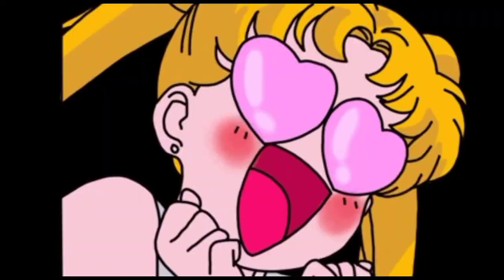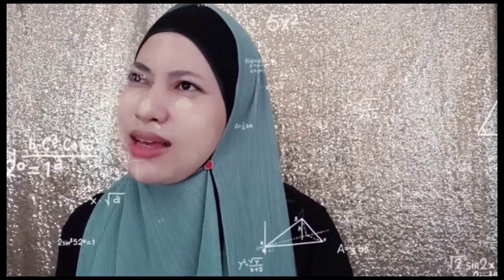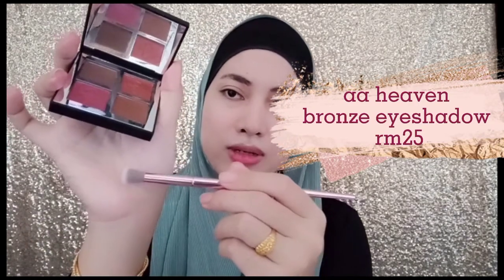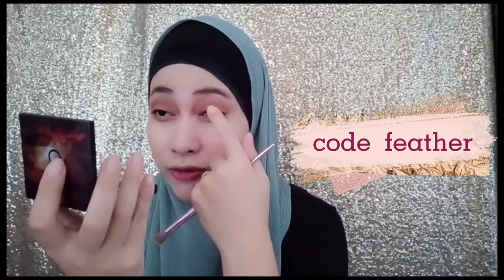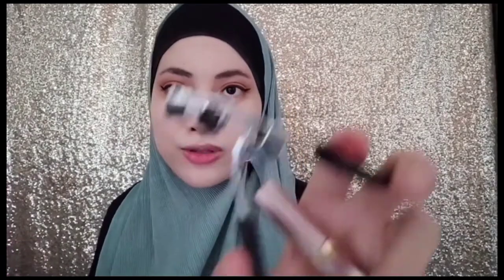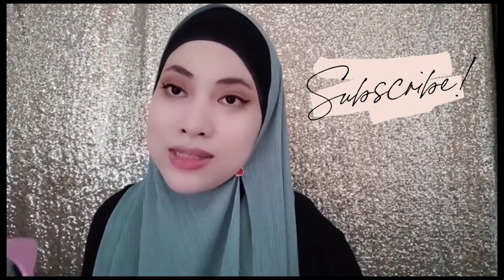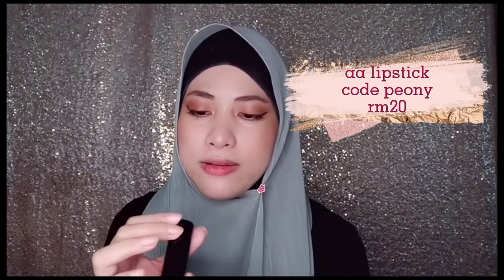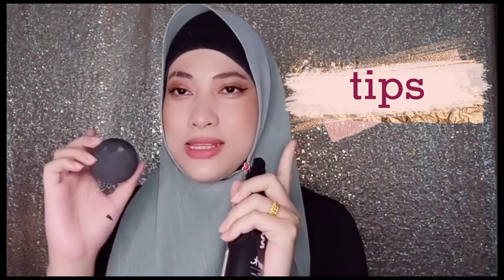How To Test Viral tik tok hack 5 minute makeup look